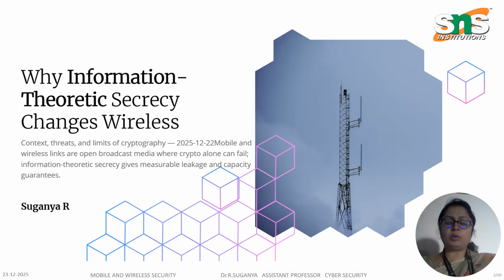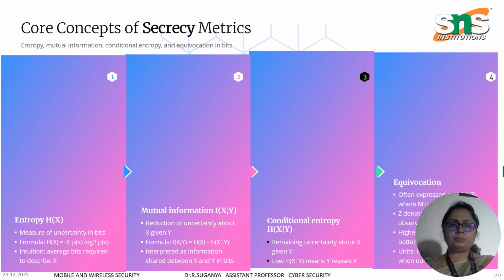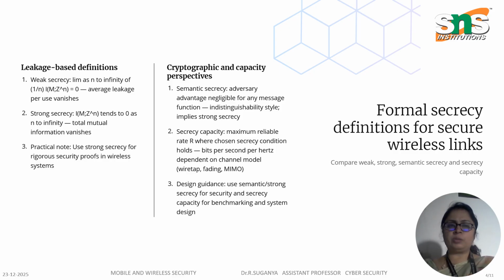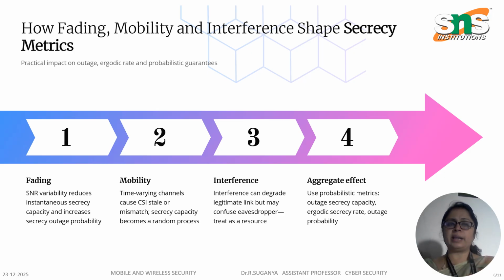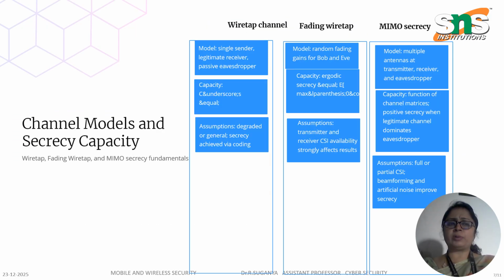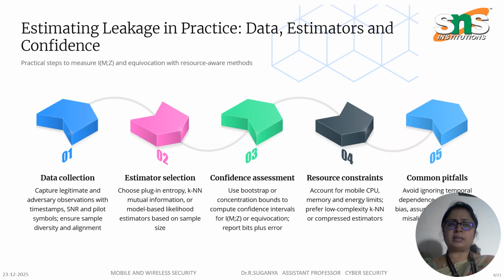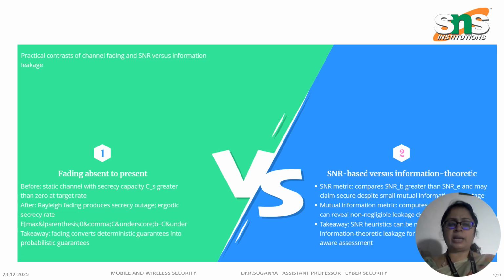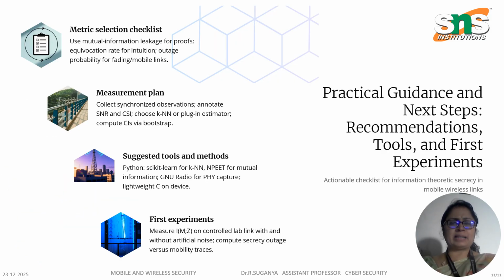Information Theoretic Secrecy in Mobile Security|Mobile and wireless security|SNS Institutions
Information theoretic secrecy plays a vital role in mobile security by providing a fundamental and provable level of confidentiality that does not depend on computational assumptions. Unlike conventional cryptographic security, which relies on the limited processing power of adversaries, information theoretic secrecy guarantees that an eavesdropper gains negligible or zero information about the transmitted message, even if unlimited computational resources are available. In mobile communication systems, where wireless signals are broadcast over open and dynamic channels, this form of secrecy is particularly important. The concept is primarily based on Shannon’s theory of perfect secrecy and Wyner’s wiretap channel model, which establish that secure communication is achievable when the legitimate receiver’s channel is statistically superior to that of the eavesdropper. In mobile environments, factors such as user mobility, multipath fading, shadowing, and time-varying channel conditions create natural randomness that can be exploited to enhance secrecy. Metrics such as secrecy capacity, equivocation rate, and secrecy outage probability are commonly used to evaluate the level of information theoretic security in mobile systems. Techniques including artificial noise injection, adaptive power allocation, beamforming, cooperative relaying, and channel-based secret key generation are widely applied to improve secrecy performance in mobile networks. Information theoretic secrecy is especially relevant for modern mobile technologies such as 5G and emerging 6G networks, Internet of Things (IoT), vehicular networks, and device-to-device communications, where lightweight and scalable security solutions are required. Although practical challenges exist, such as accurate channel state information and the presence of strong eavesdroppers, information theoretic secrecy complements traditional cryptographic methods by adding a robust physical-layer defense, thereby strengthening overall mobile security in increasingly complex wireless environments.